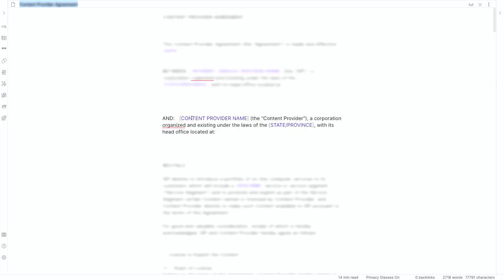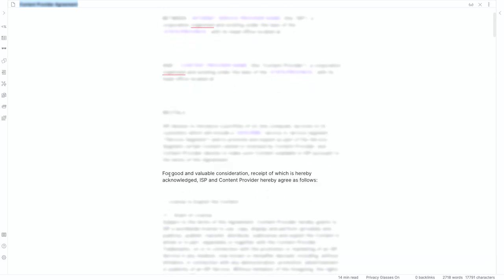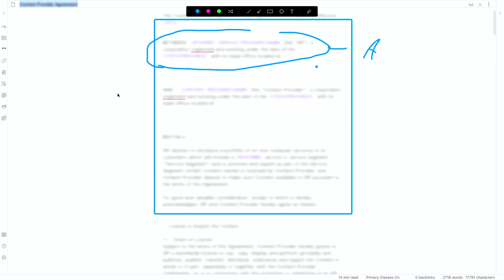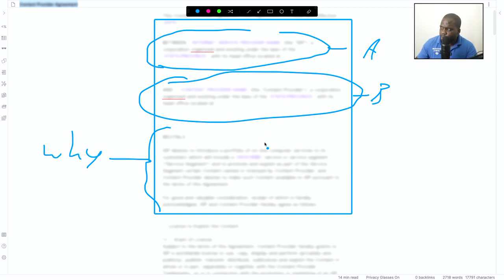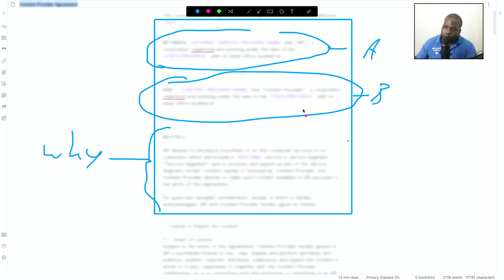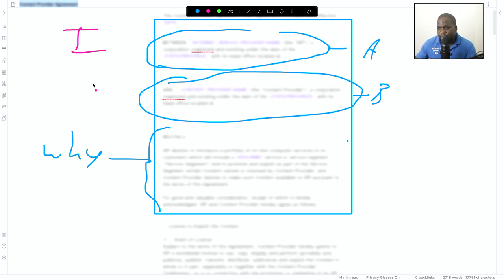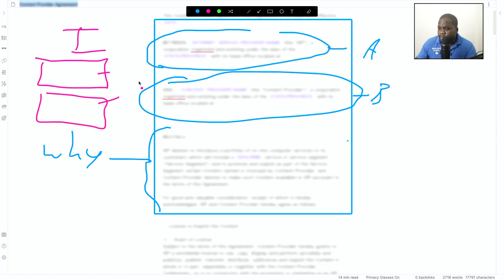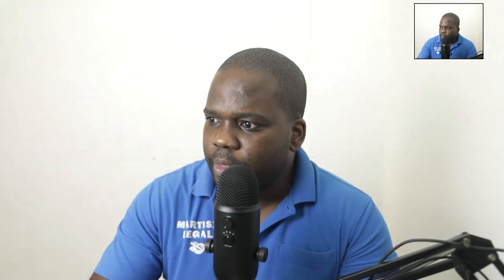Content Provider Agreement [ Part 3 ]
In today's video, we're discussing the Content Provider Agreement. This video will be very helpful for entrepreneurs, business owners, and people who want to learn about the Content Provider Agreement.